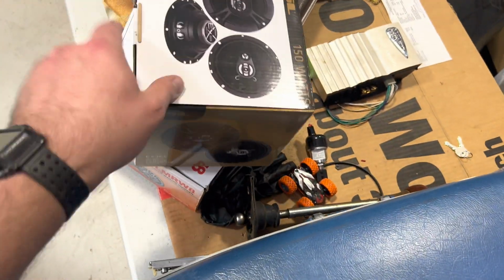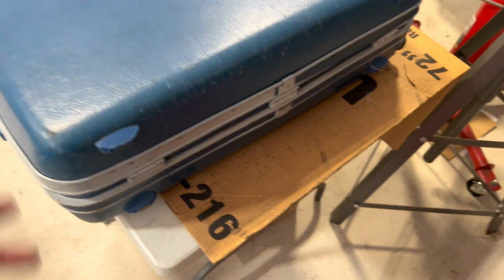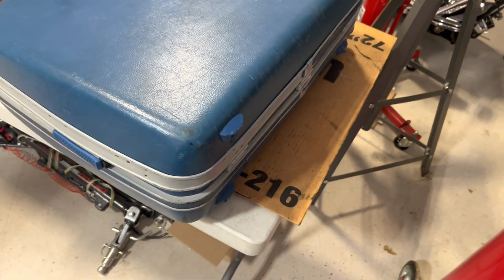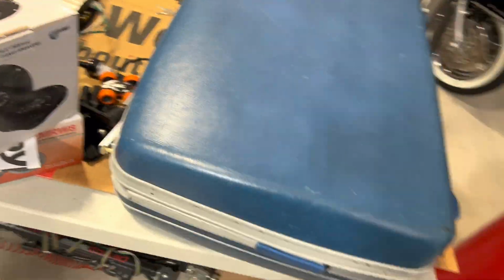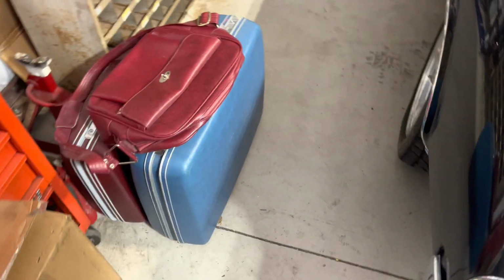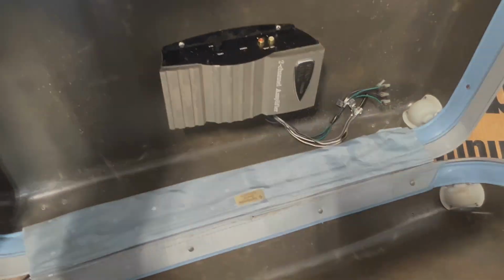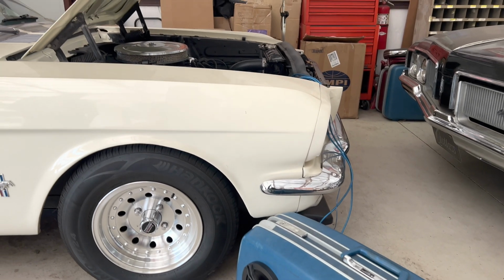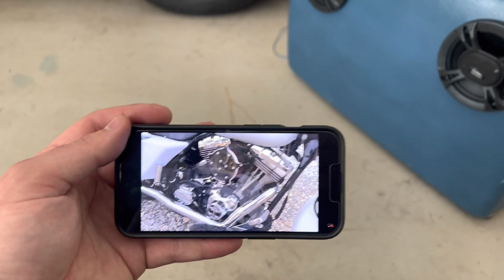Custom "Samsonite" Speakers Installed - '73 VW Beetle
Alright guys, in this video, we build a super cool speaker box for our '73 Volkswagen Beetle.  We used a cool old Samsonite bag and installed an 80 Watt Amp and some 6.5" SSL Speakers.

1973 Volkswagen Standard Beetle

🔻 PARTS 🔻
EDELBROCK FUEL PUMP
STEERING WHEEL HUB
DOOR HANDLES
FUEL PUMP, ALTERNATOR STYLE
THROTTLE CABLE
EMPI SHIFTER
HEADLIGHT COVERS
6.5” SSL SPEAKERS
BLUETOOTH ADAPTER

🔻 AMSOIL SYNTHETIC OIL 🔻
HiRevz is an Independent AMSOIL Dealer for all of your Lubrication, Filter and Fuel Additive Needs, plus so much more.  Check it out!

🔻 CERAMIC COATING!!! 🔻

🔻 HEADLAMP! 🔻

iPhone 13 Pro 4K Video

SEND STUFF TO:
Jordan Reece
3001 Athens Hwy.